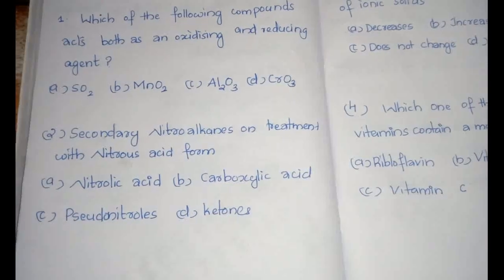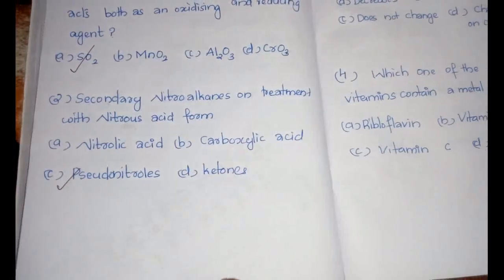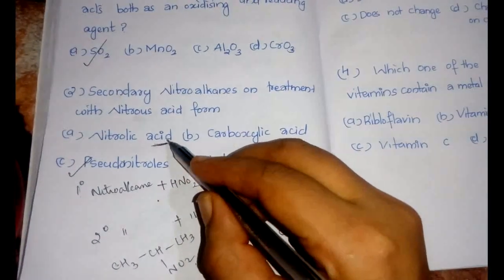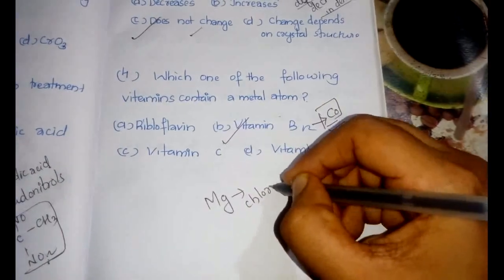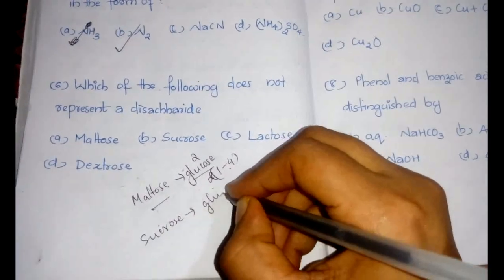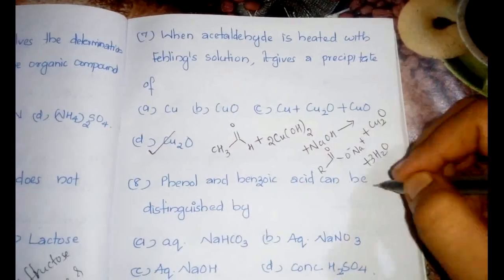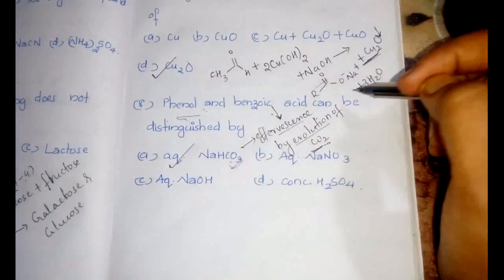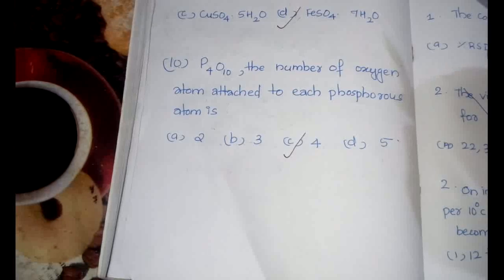BITSAT CHEMISTRY PRACTISE QUESTIONS WITH SOLUTIONS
We are discussing some of the important questions with complete solutions for BITSAT  2019.This would be a great push-up hour for those who are attending the exam. Make sure you are going through it and perfect your higher ranks